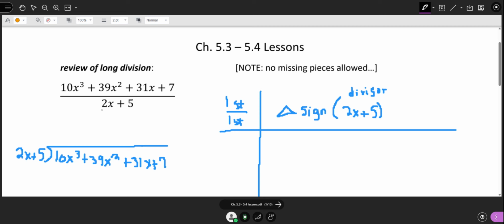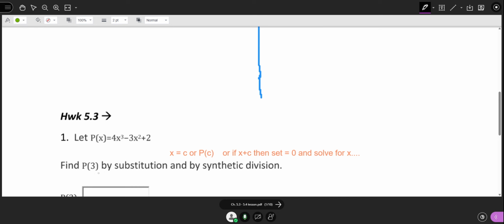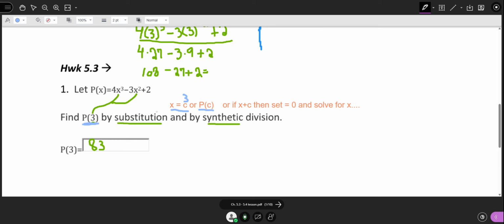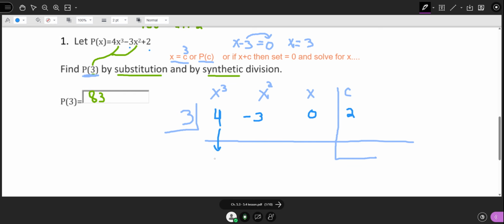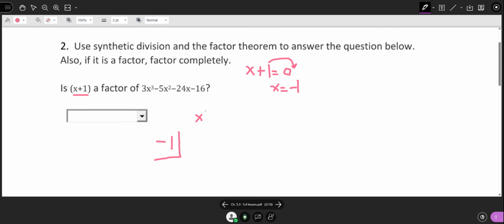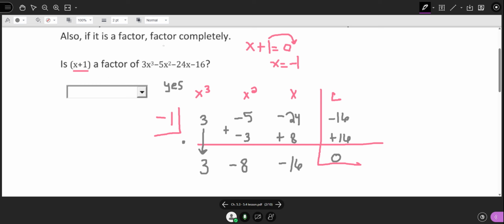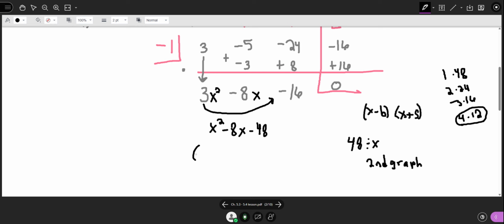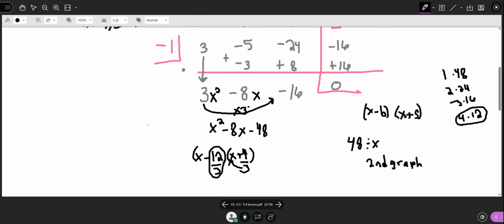Ch 5 3 part 1 Zeros of Polynomial Functions synthetic division, factor theorem, and more